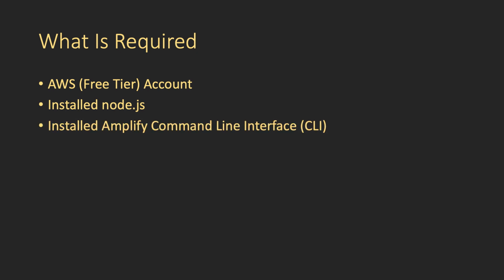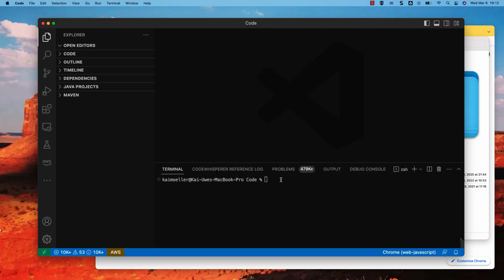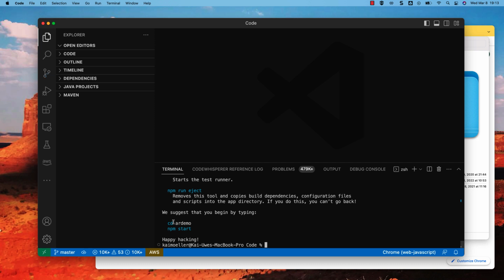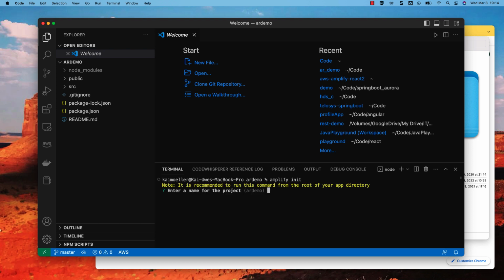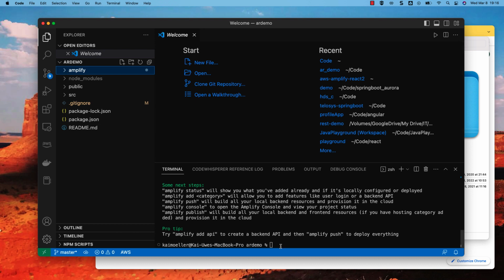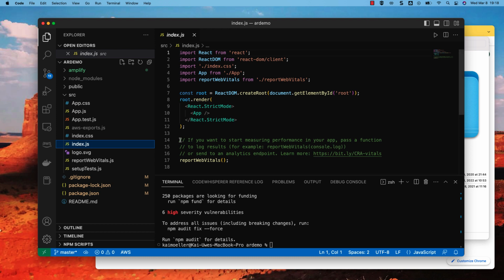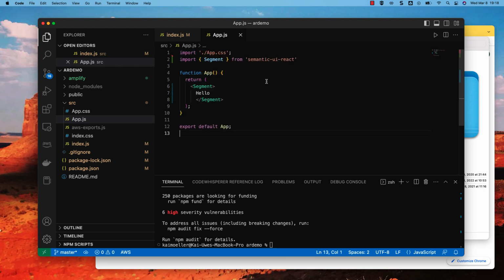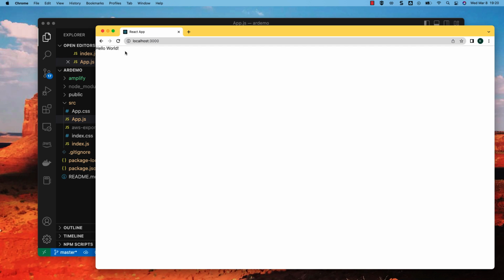Amplify React Demo Part 1.1 - Project Setup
Part 1 of the demo for the related blog post

Table of Contents:

00:00 - CloudRunnr Demo
00:27 - What Is Required
00:59 - In This Demo